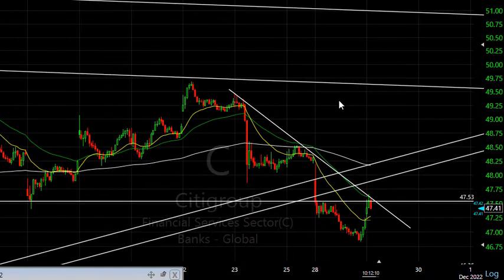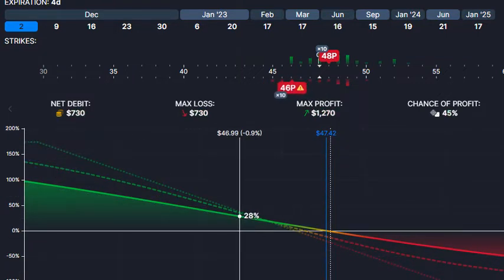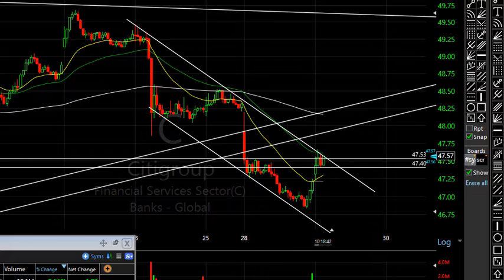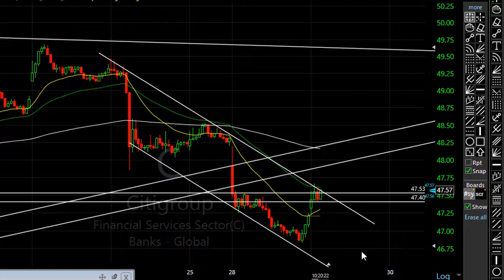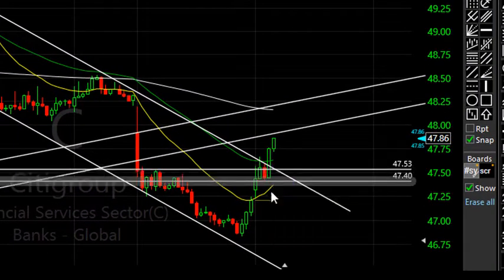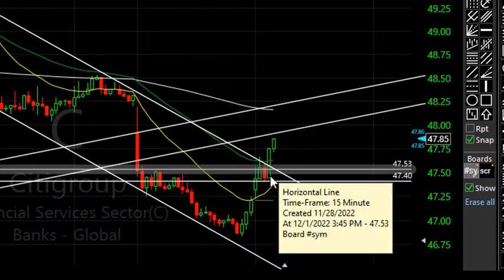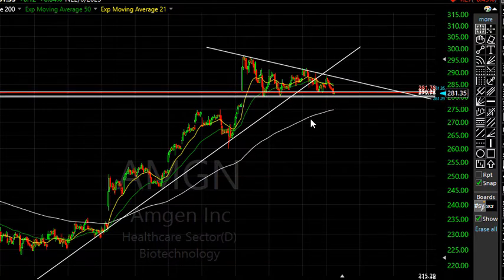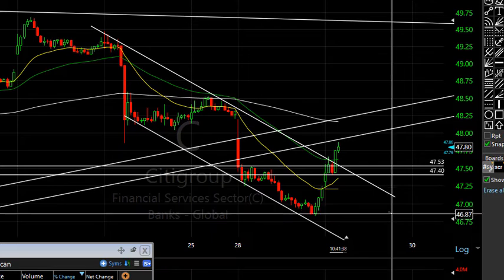Citigroup Live Trade no go!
Citigroup "C" - This is an example of a trade setup that started on the daily chart. Highly overextended to the highs on the daily and an initial break to the downside and then the timing for the entry on the 15 min. chart which did not happen.

This is an example of a nice 40-50% win potential on a bear put spread that did not fire, but the analysis is perfect!